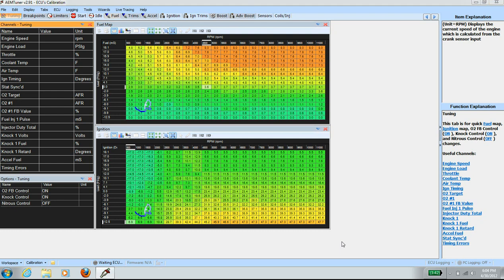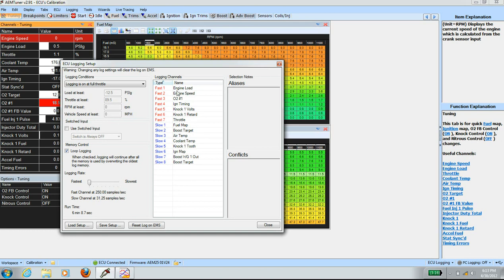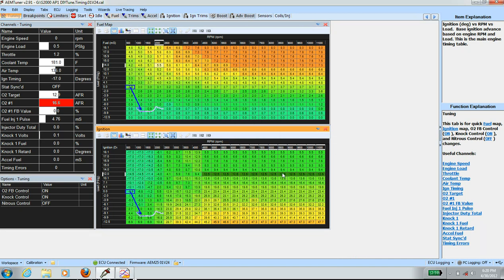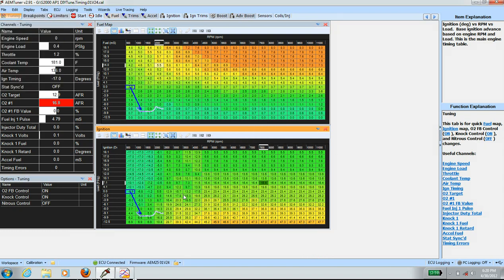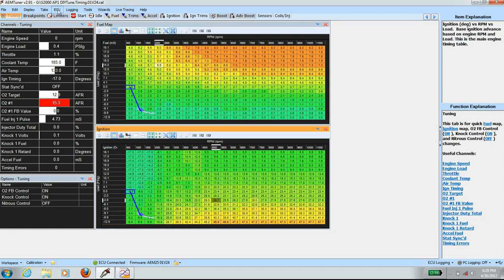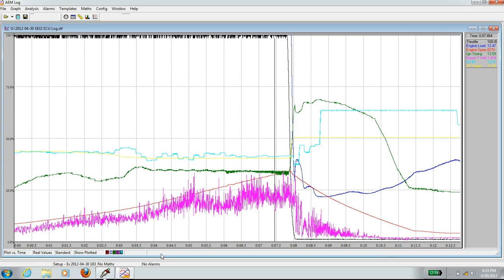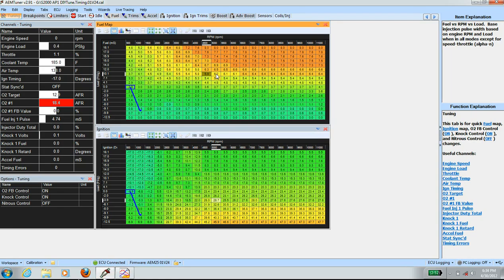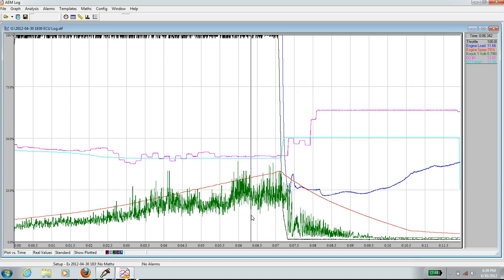S2000 AP1 DIY Tune AEM Fast channel Logging & 12psi timing optimization (XII)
Fast channel logging setup and timing optimization. Assume MBT is knock limited. Timing advance under boost is determined by minimum baseline knock volt spikes.